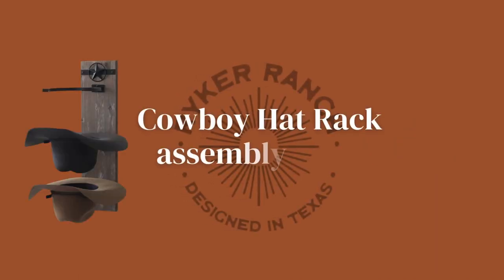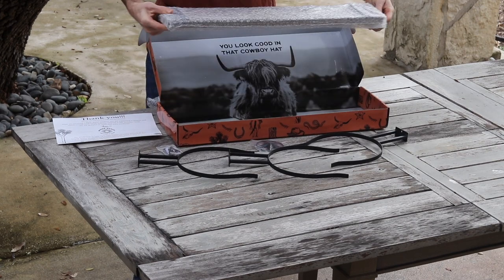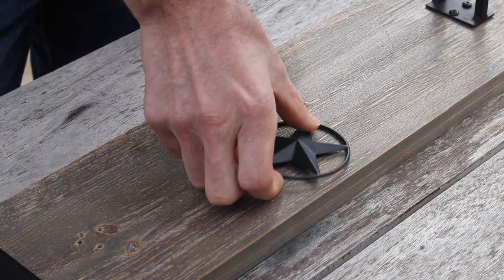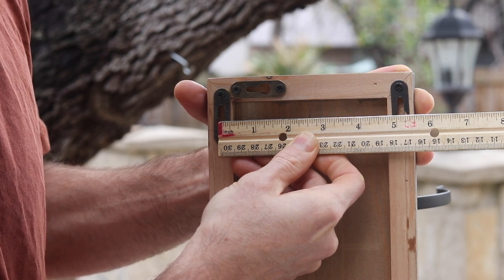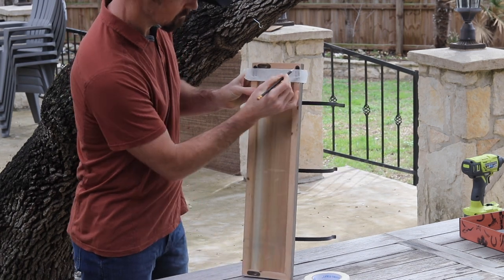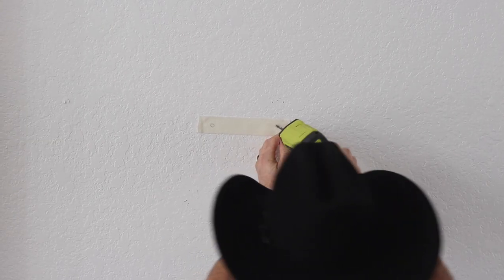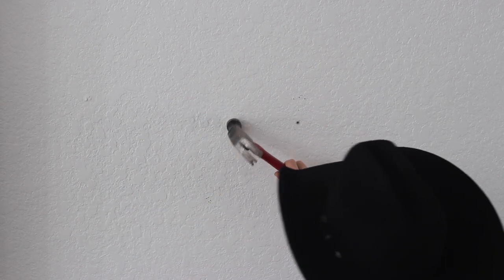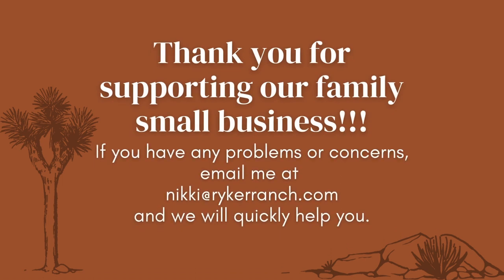Ryker Ranch Cowboy Hat Rack Assembly Video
Step-by-step instructions on how to assemble and mount your cowboy hat rack.